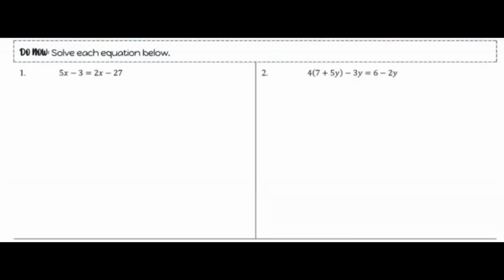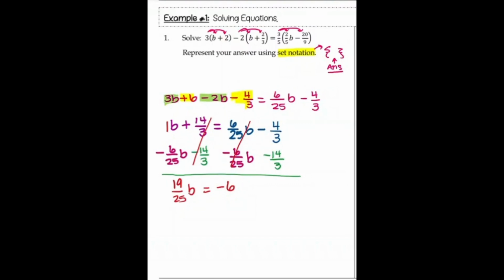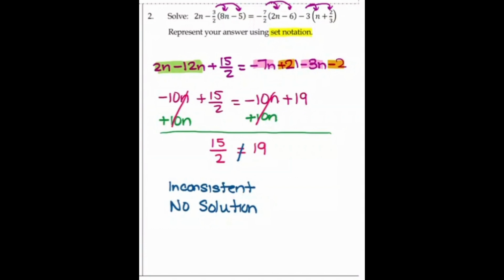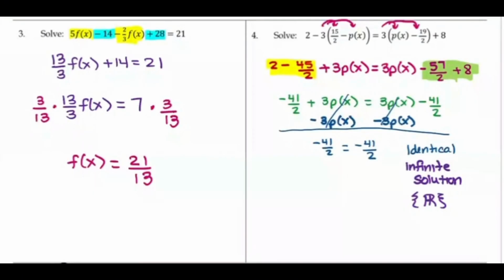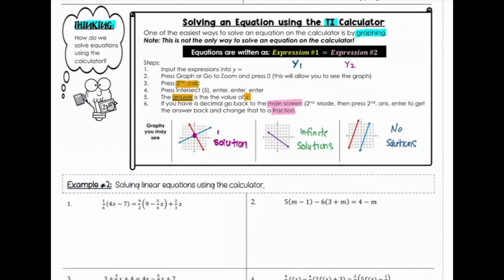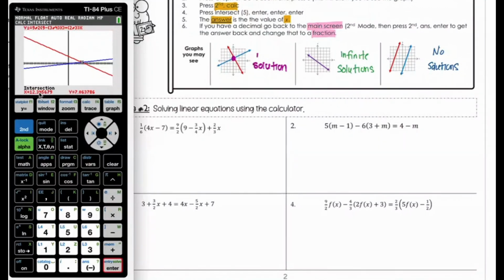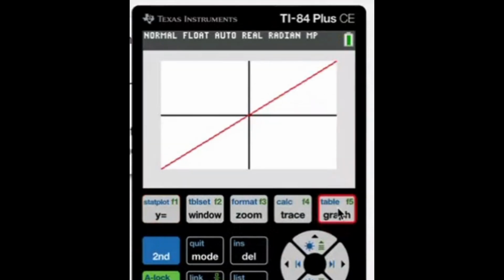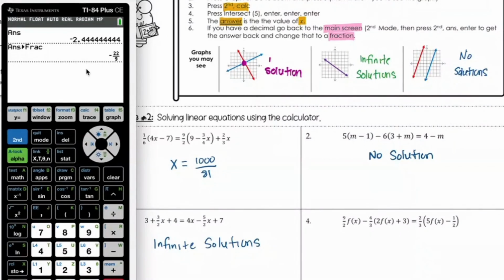Solving Linear Equations (PreCalc Level)